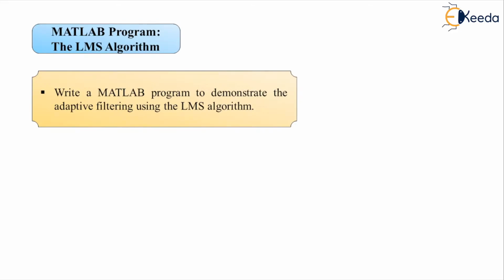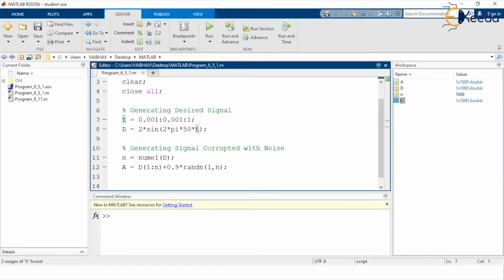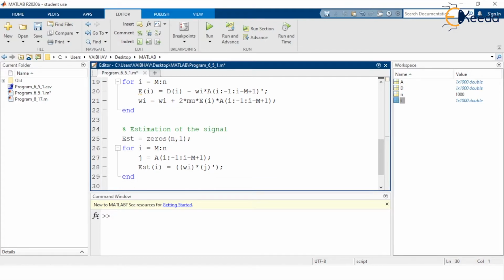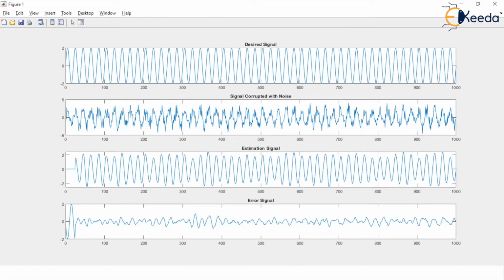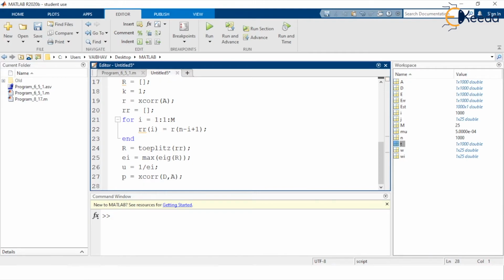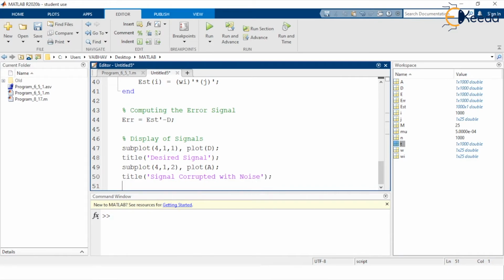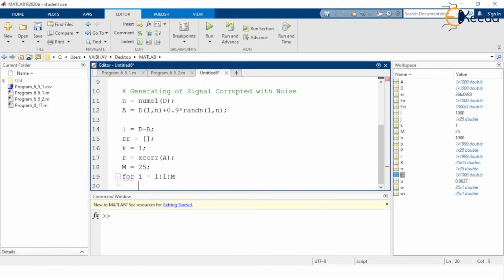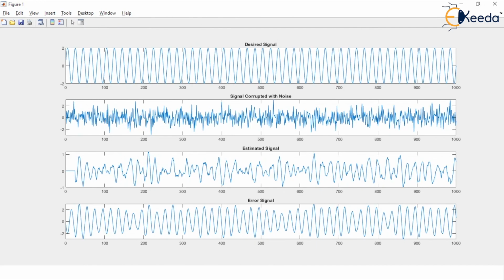MATLAB Program The LMS Algorithm - Adaptive Filters - Advanced Digital Signal Processing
Video Name - MATLAB Program The LMS Algorithm

Chapter - Adaptive Filters

Happy Learning!